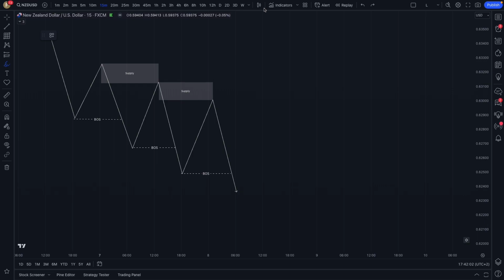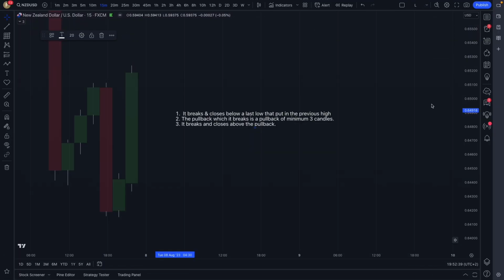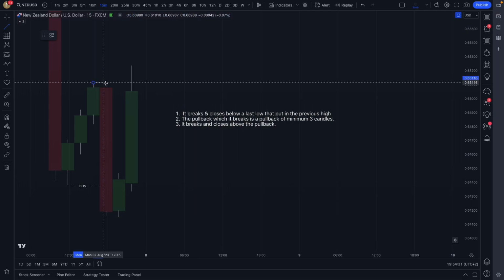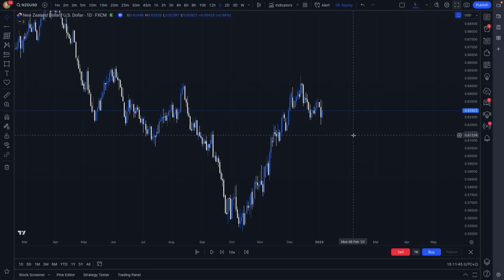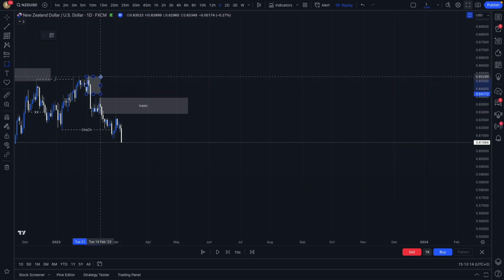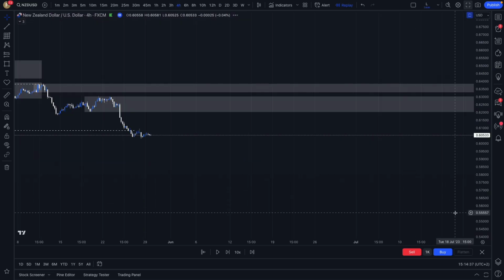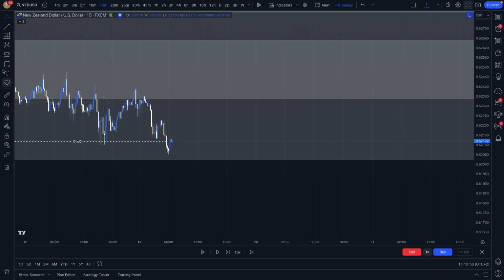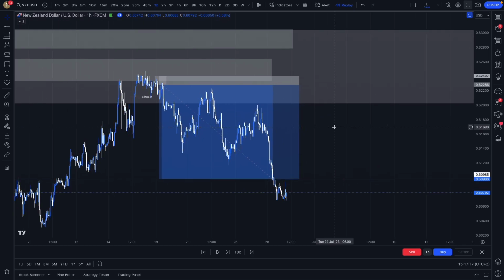How To ACTUALLY Trade Change Of Characters (CHOCH’s)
In this video I explain how to actually trade CHoCH's!

00:00 Introduction
00:36 What Is a CHoCH
01:42 CHoCH Criteria
03:11 Timeframe Rules
03:59 Live Market Example
08:54 Outro

Technical Analysis
Order Block